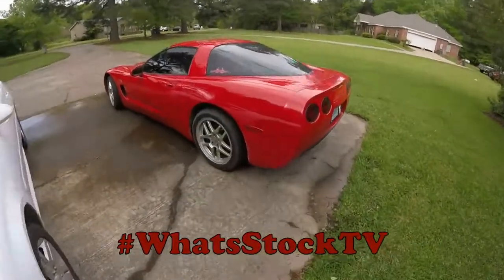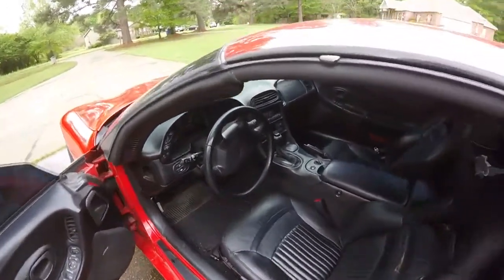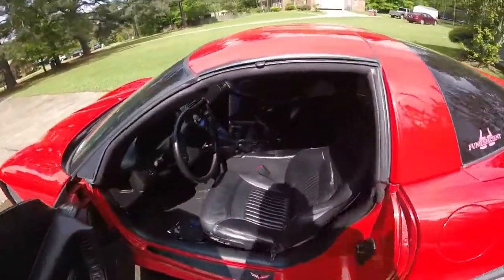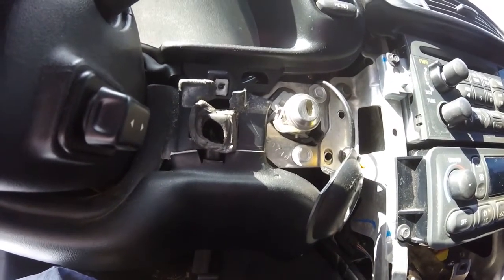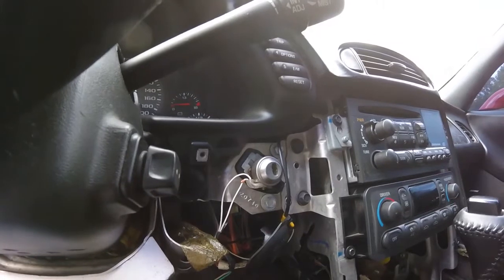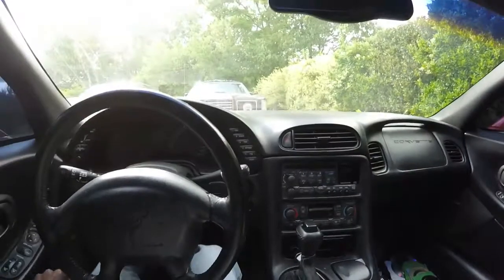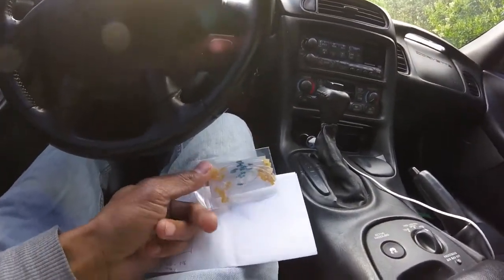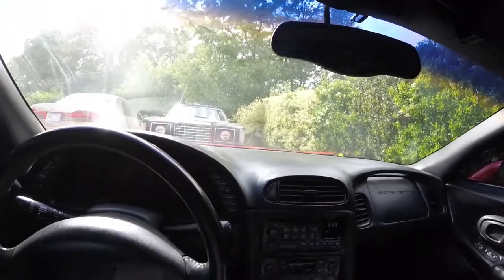Corvette C5 Security Problems Part 3 : Back in Action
Welcome back to C5 Problems with Kevin,

The resistors I ordered finally came in and I had some free time so I chose to go ahead and breakdown the dash and fix my no start issue.